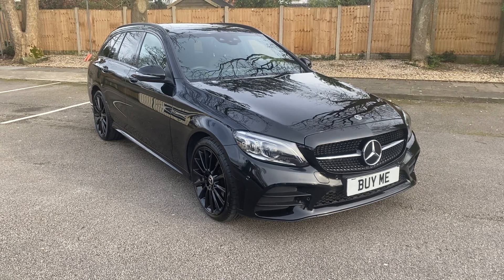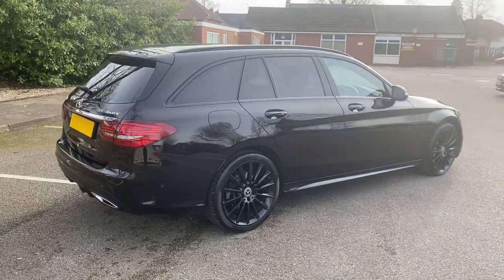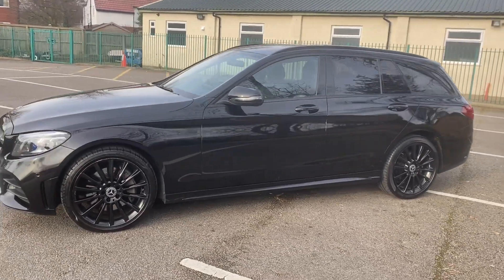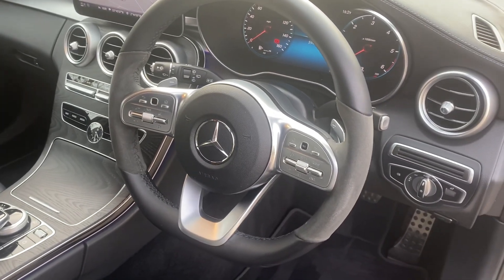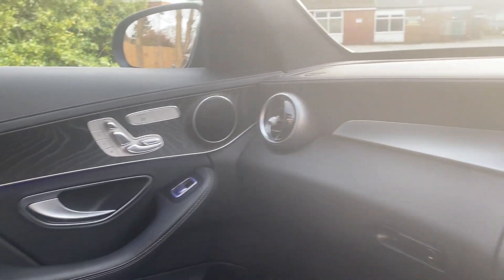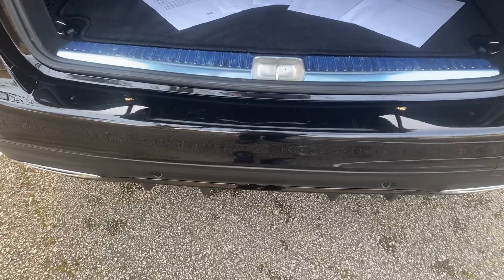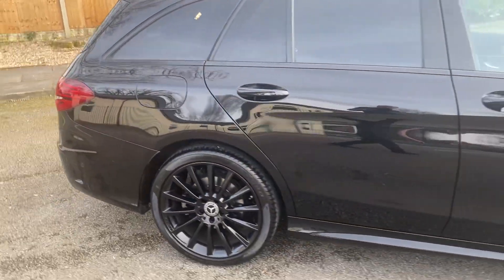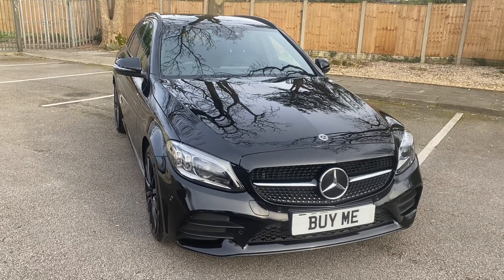Mercedes C300d 4 Motion AMG NIght Edition Estate